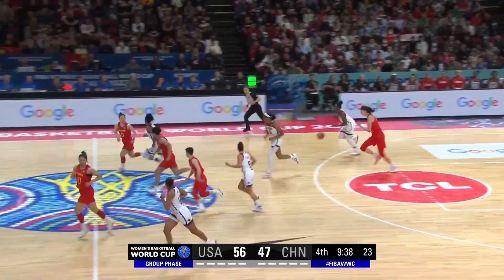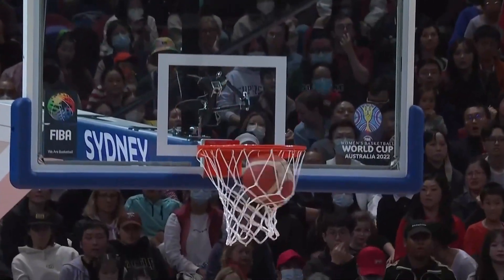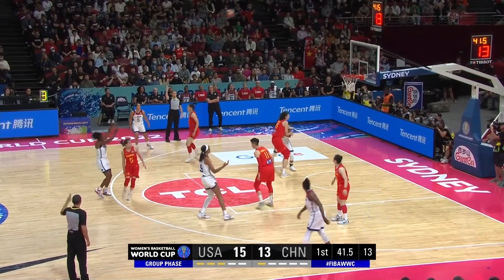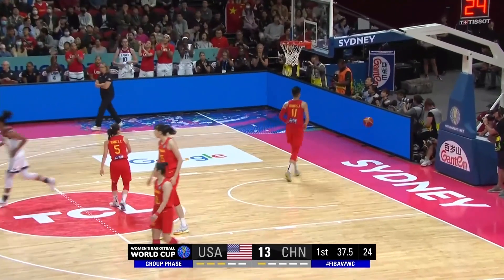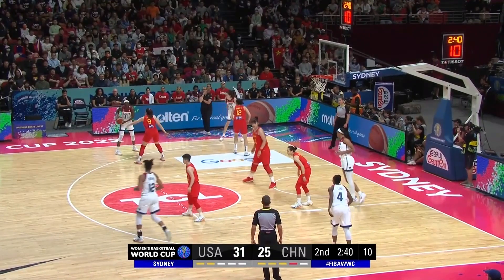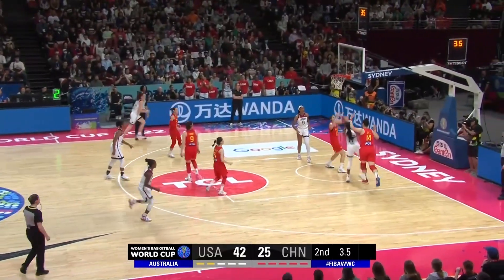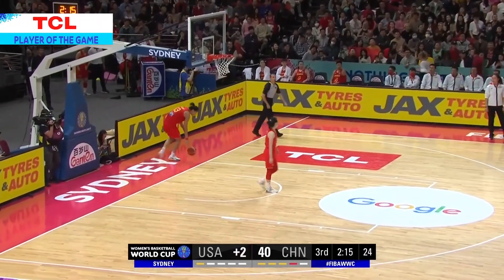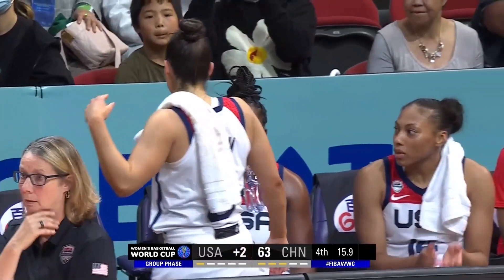A'Ja Wilson 🇺🇸 | 20 PTS | 8 REB | 5 STL | TCL Player of the Game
Check out the amazing performance of A'Ja Wilson 🇺🇸 who scored  20 PTS | 8 REB | 5 STL for USA against China at the FIBA Women's World Cup 2022!